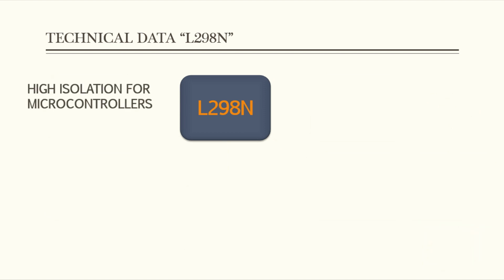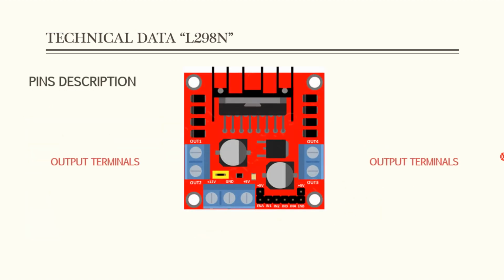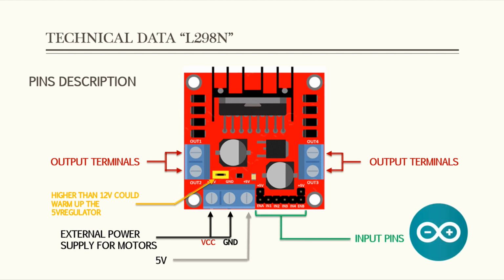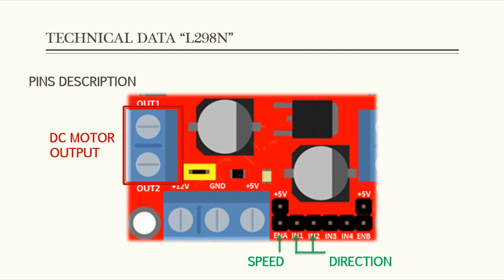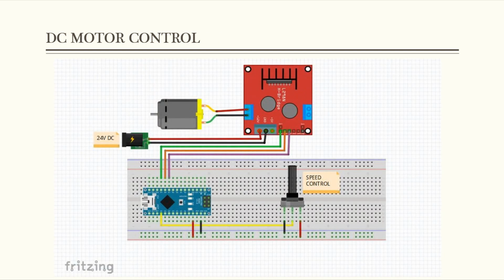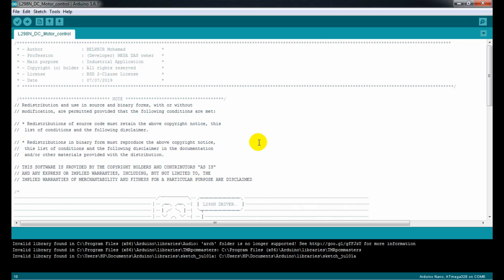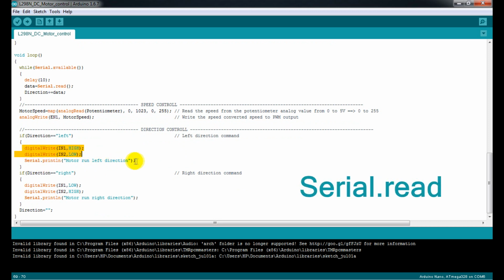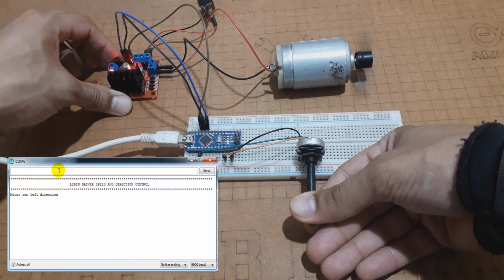How to use L298N with Arduino (with code)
In this Tutorial I explained some basic information about L298N Motor driver in order to help you understand how to use this super cheap full bridge driver. Also I showed how to use it with an Arduino board to control a heavy 24V DC Motor.

★☆★ Download the schematic and PCB ★☆★

★☆★ Download the Arduino CODE ★☆★